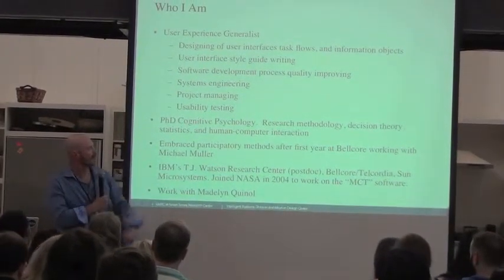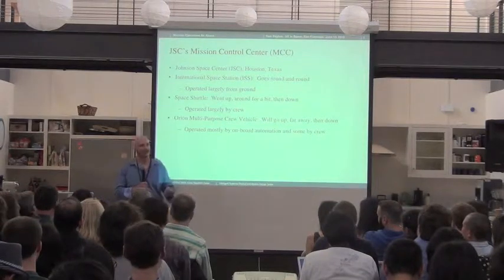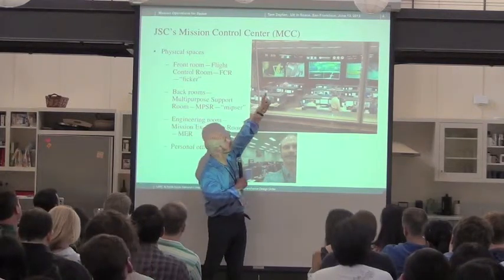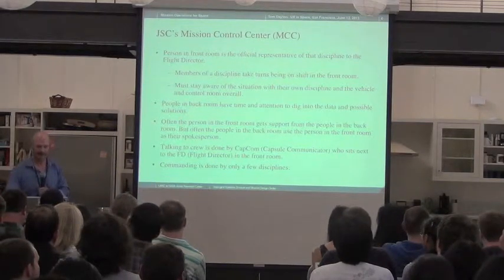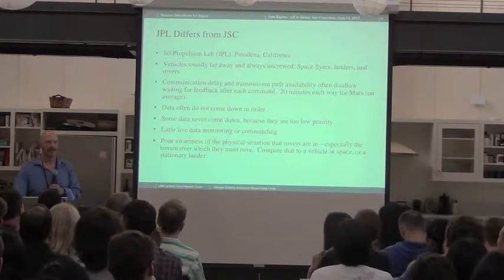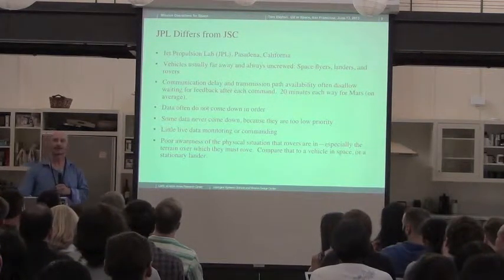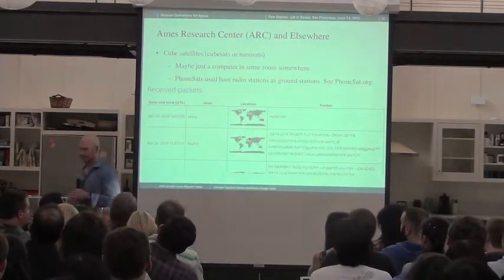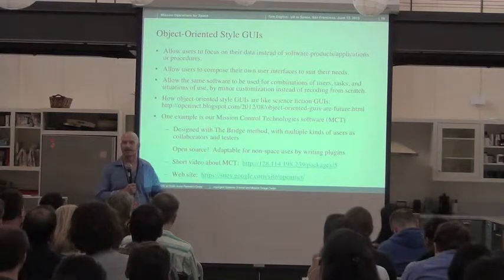UX in OUTER SPACE, part 2 of 6: Tom Dayton (NASA)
UX in OUTER SPACE was an IxDA San Francisco event of talks on the weirdness and challenges of designing for user experience in orbit and beyond.

Mission Operations for Space
Tom Dayton (NASA)

Space missions are supported by ground operations teams of particular kinds of people in particular situations doing particular tasks using particular tools—some software, some not. But all those factors vary across mission phases, missions, vehicles, jobs, and organizations. Tom will summarize the major versions of all those that he has encountered, and how participatory design methods and object-oriented style user interfaces can be used effectively in all those situations.

Tom Dayton has been a User Experience Generalist/Strategist working for UARC at NASA's Ames Research Center for nine years, collaborating with Johnson Space Center and the Jet Propulsion Lab. Before that he was a postdoc at IBM's Watson Research Center, then worked at Bellcore and at Sun Microsystems.